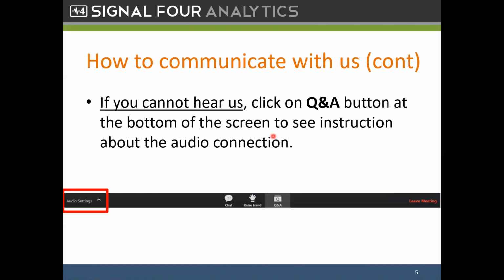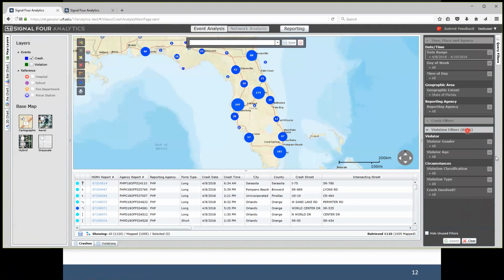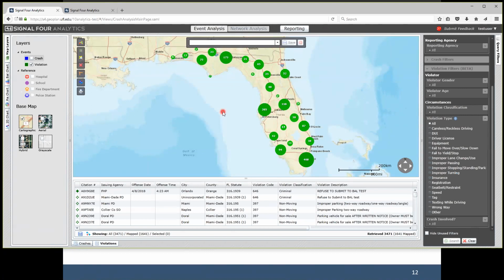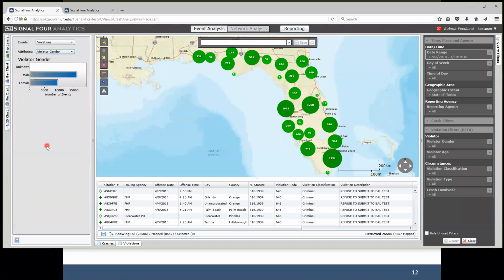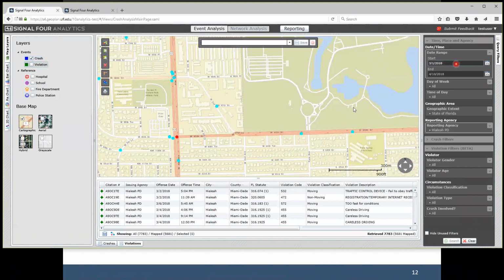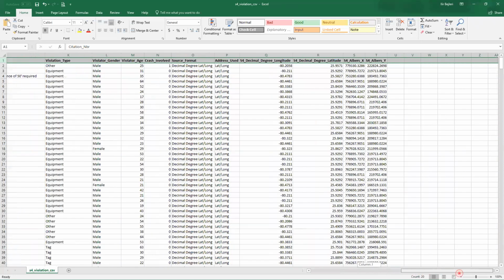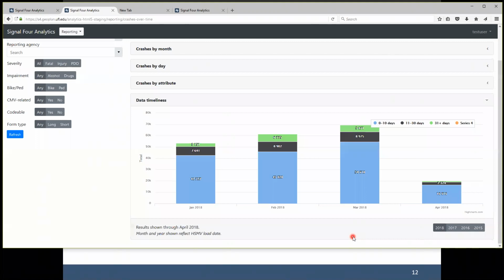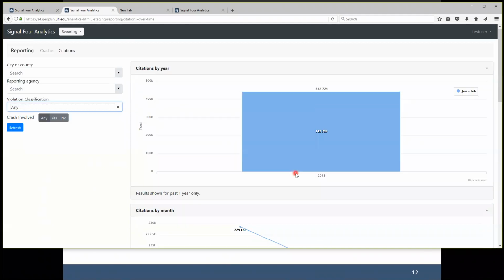Signal Four Analytics: Part4. Citations and Reporting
Signal Four Analytics 2018 Webinar Series (April 11, 2018)